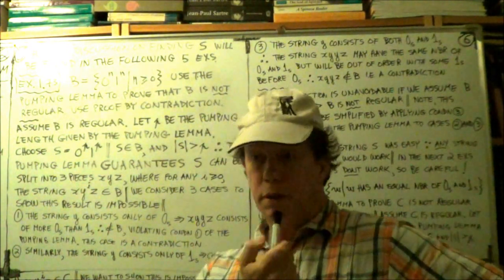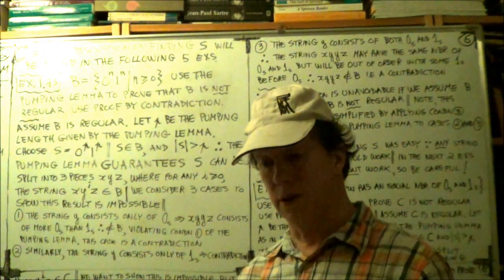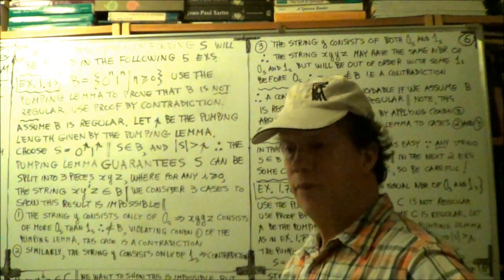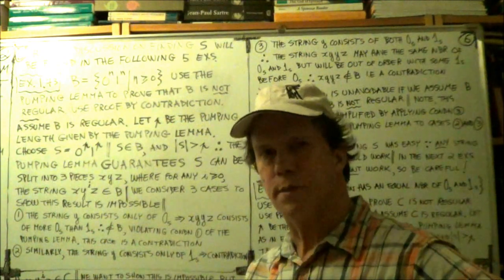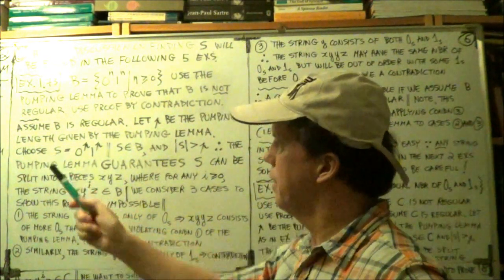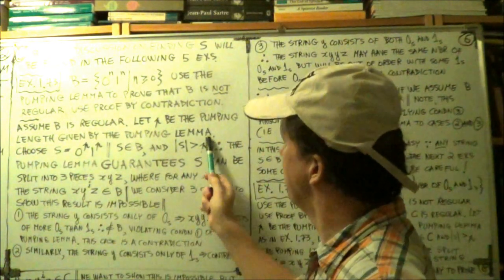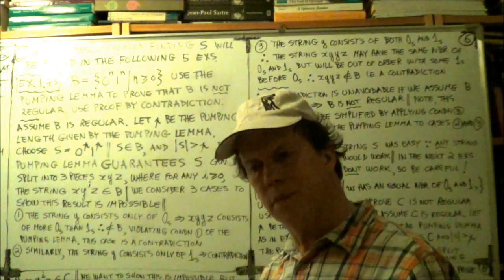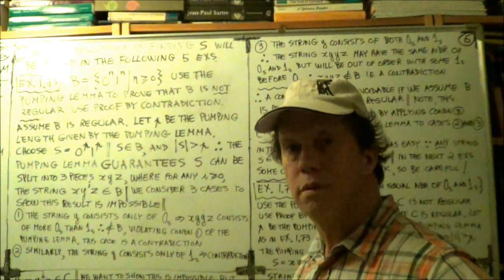deGarisMPC ThComp1ccc 1of2 Sen,M1,Sipser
Theory of Computation (Sen, M1, Sipser) Lect. 1ccc ("Reg.Languages"), Part 1 of 2